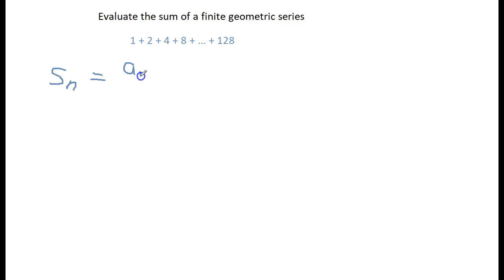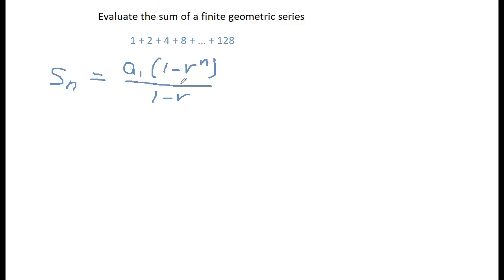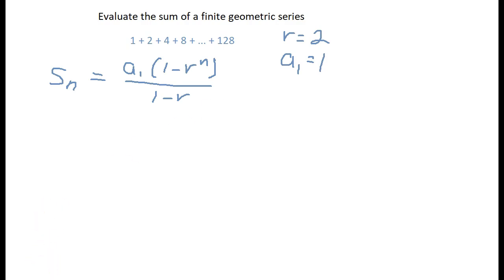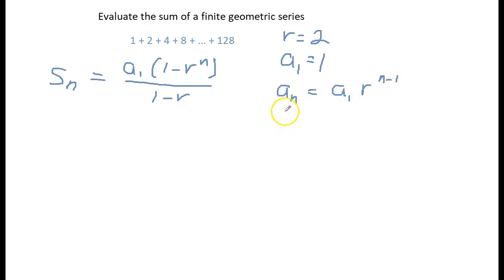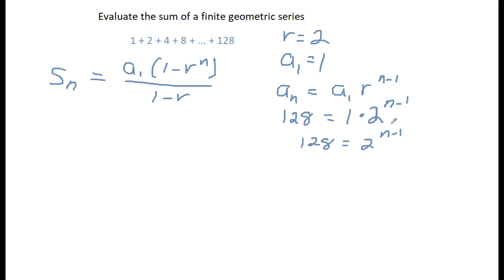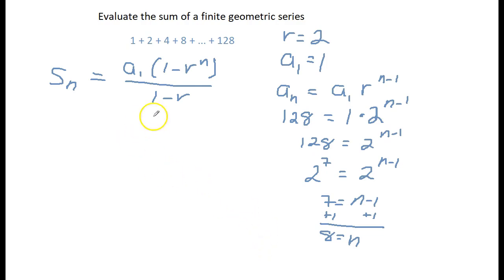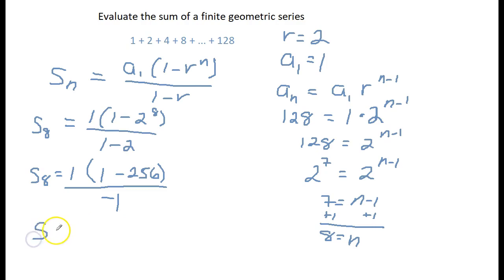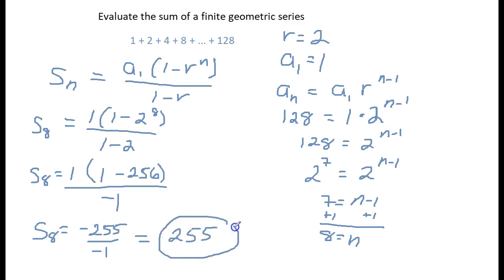Evaluate the sum of a finite geometric series